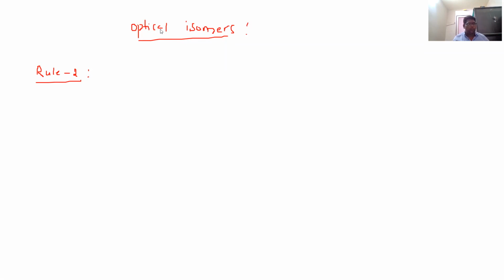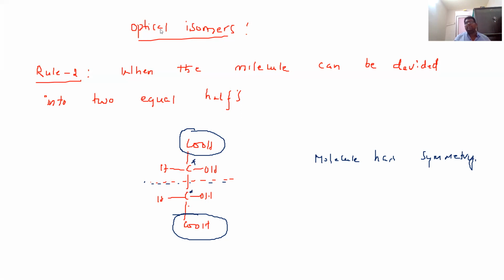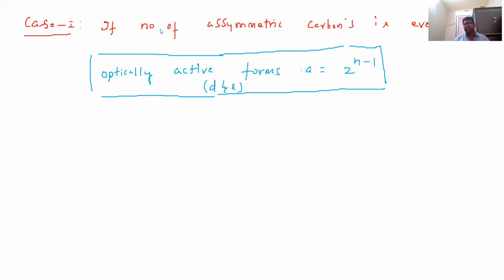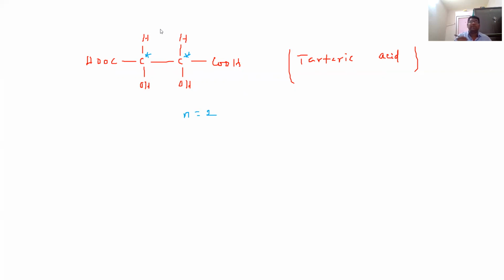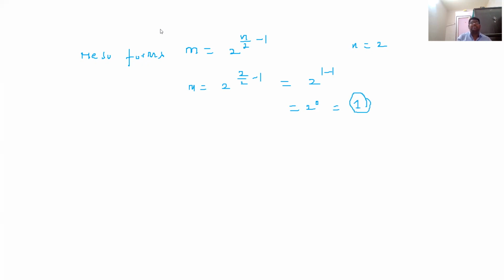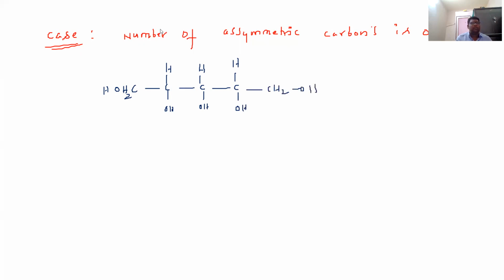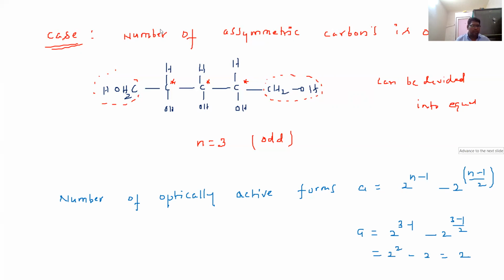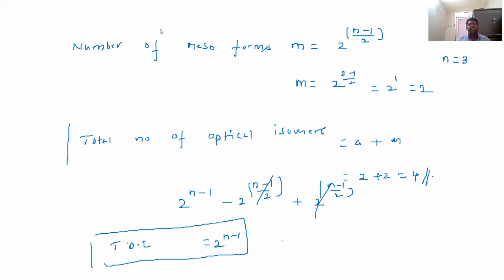CALCULATION OF OPTICAL ISOMERS PART 2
SIMPLE EXPLANATION OF CALCULATION OF OPTICAL ISOMERS